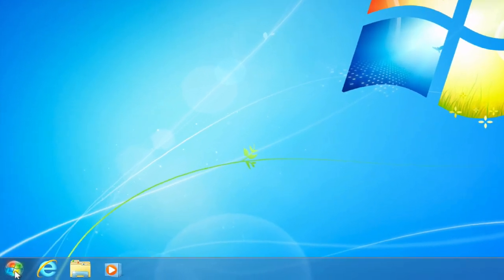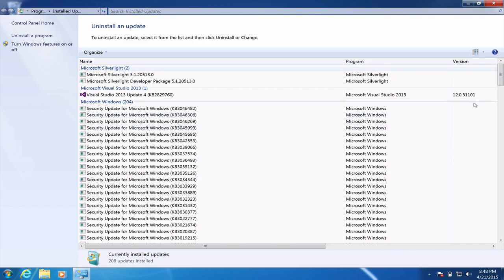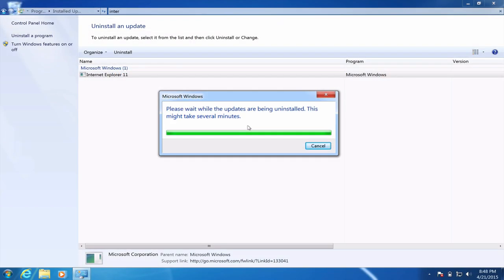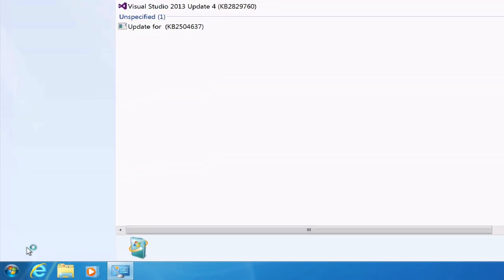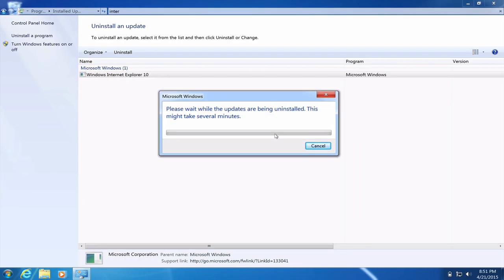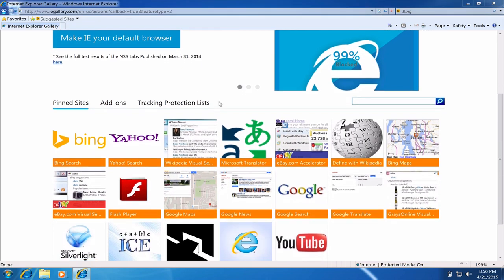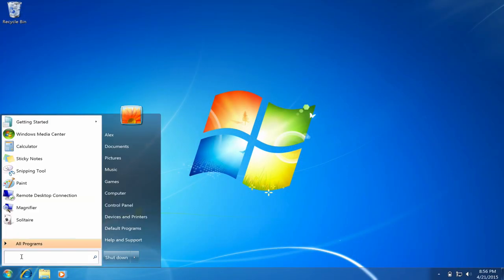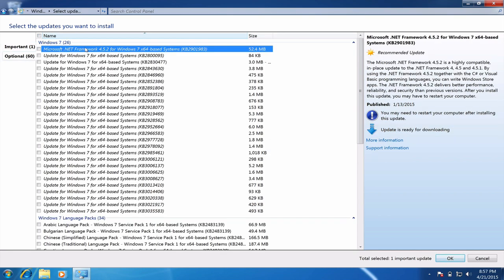How to: Downgrade to Internet Explorer 8 - Windows 7 Only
Lets downgrade from Internet Explorer 11 to Internet Explorer 8 without even going online. This method cuts the middleman out and helps prevent you from downloading malicious software on to your computer. Yes, I know its against the laws of the Modern day internet to use Internet Explorer but I know most people still use it to this day and many may like version 8 of this notorious web browser! NOTE* THIS WILL ONLY WORK ON WINDOWS 7 SP1*